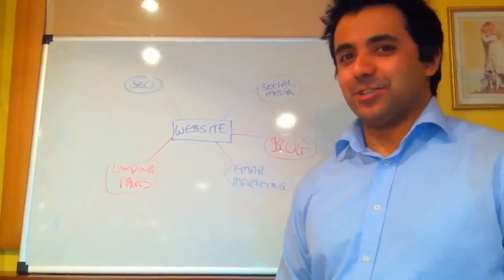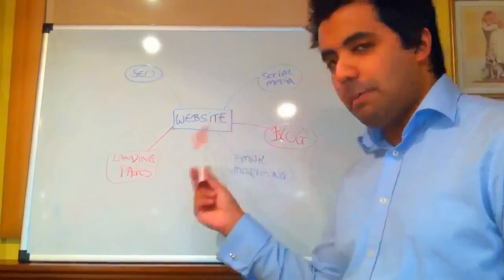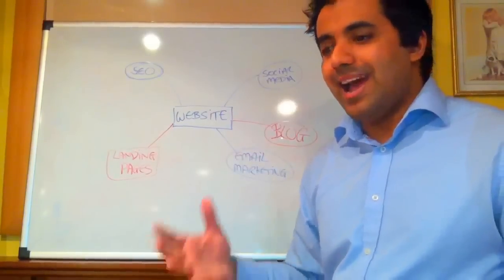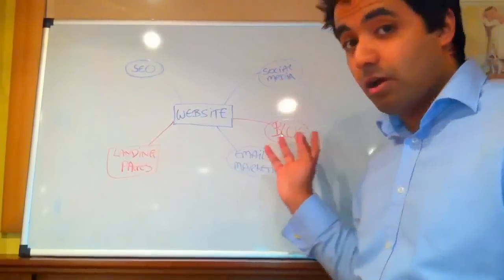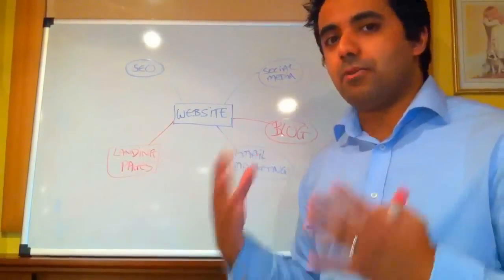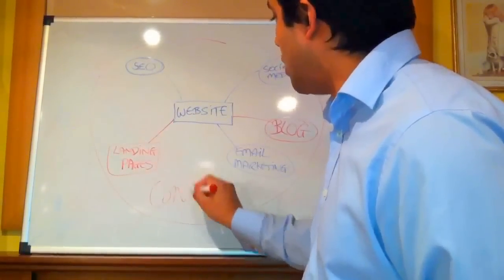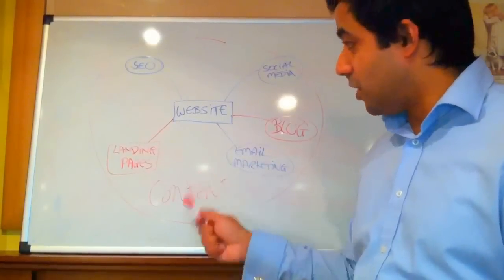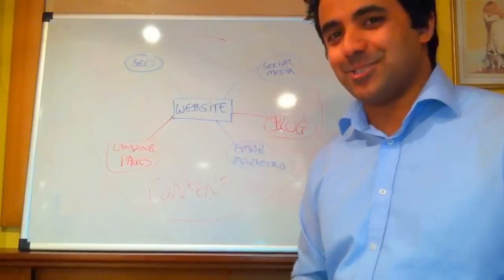Anatomy Of A Basic Online Marketing Strategy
Haroon Rashid of Finisher Creative explains how small businesses can write and develop a basic online marketing strategy.  As you can see, the website is the central element in the marketing strategy.  Everything else (SEO, Email Marketing, Blog, Social Media etc) has to revolve around that.  This is why it is crucial to have a website that is content-driven rather than an online brochure that doesnt drive you any leads or sales.

The strength of your online marketing strategy is contingent on the quality of your content.  If the content sucks then no one will engage with it and all the elements in your plan will fail - your social media won't work, your SEO will be affected and ultimately your sales.

Finisher Creative is an online marketing and social media company based in Bradford, West Yorkshire, UK